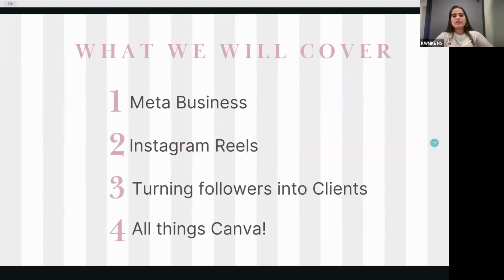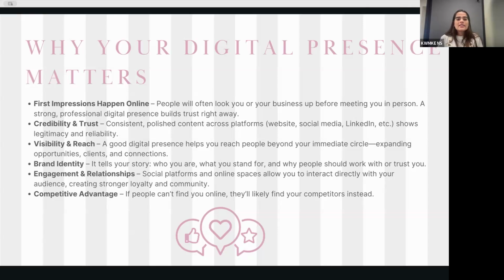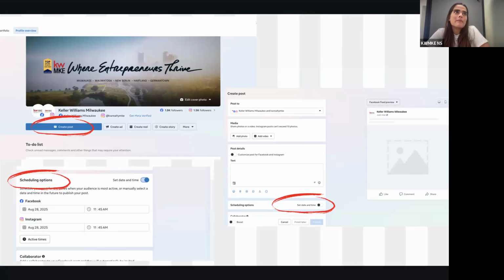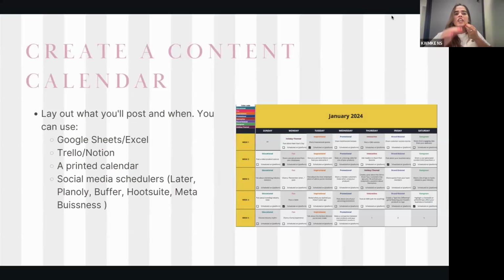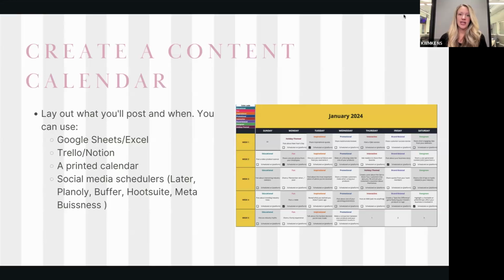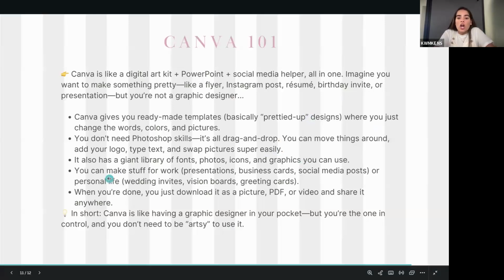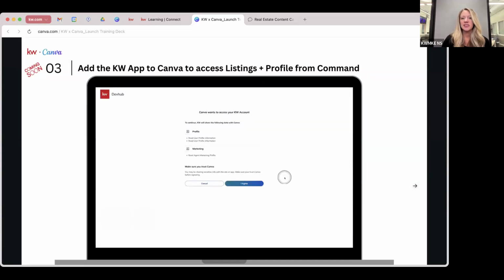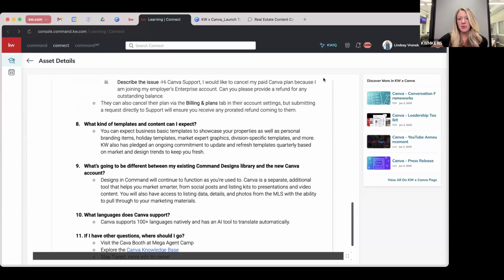Beyond the Feed: Wrapping it all Together | August 28th, 2025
With Lindsey Vranek & Bella Bortolotti